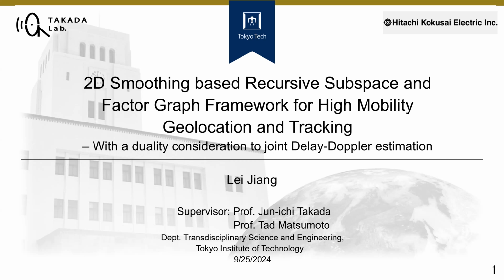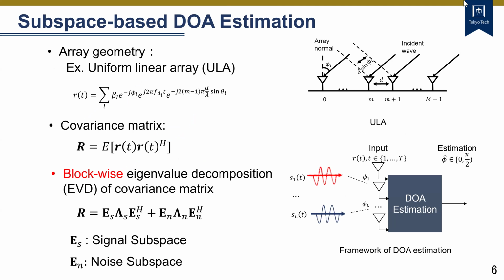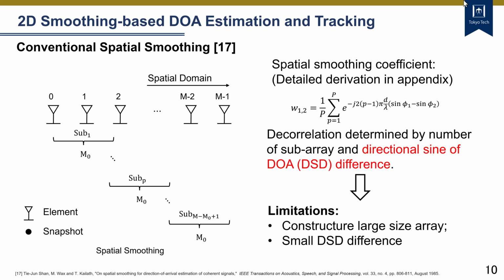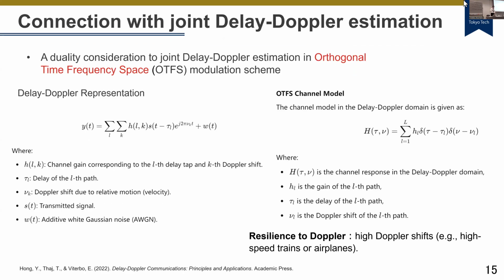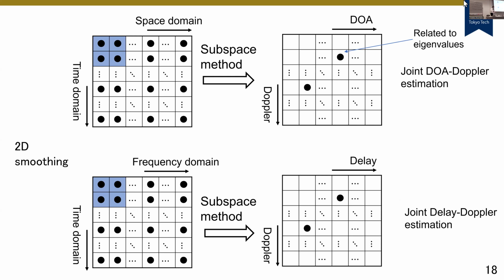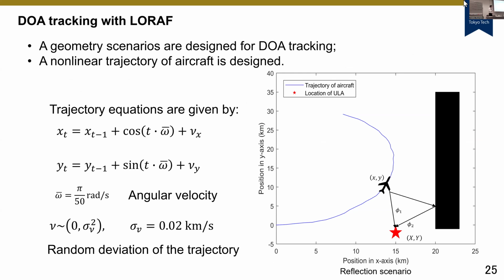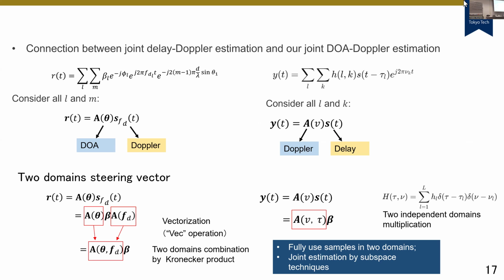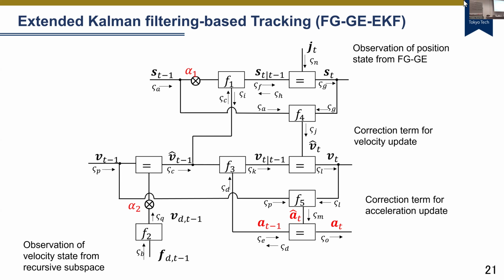2024.09.25｜Lei Jiang (Tokyo Institute of Technology) [E]｜IMI共同利用｜情報通信の技術革新のための基礎数理｜2024a030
情報通信の技術革新のための基礎数理｜2024a030

Lei Jiang (Tokyo Institute of Technology) [E]
2D smoothing based recursive subspace and factor graph framework for high mobility geolocation and tracking;– With a duality consideration to joint Delay-Doppler estimation –

開催方法：Zoomミーティングによるハイブリッド開催
開催場所：JR博多シティ10階会議室
主要言語：英語
共催：九州大学マス・フォア・インダストリ研究所、科学研究費補助金 基盤研究(B)「高速移動に伴う二重選択性通信路を介した通信及びセンシングの基礎理論構築」
研究計画題目：情報通信の技術革新のための基礎数理
研究代表者：實松 豊（九州大学・システム情報科学研究院・准教授）
研究実施期間：2024年9月25日（水）～ 2024年9月27日（金）
公開期間：2024年9月25日（水）～ 2024年9月27日（金）
//本オンデマンド配信の視聴に際し、以下の行為については固く禁じます
// ※個人の利用及び二次利用など、いかなる理由に関わらず、無断でパソコン・カメラ・スマートフォンなどの記録媒体にデータを保存すること（スクリーンショットを含む）
※視聴サイトに掲載の発表データ（スライド、画像、動画など）を無断で引用・転載等をすること